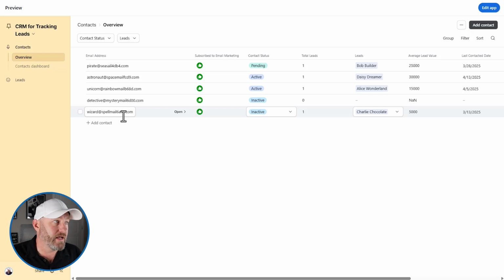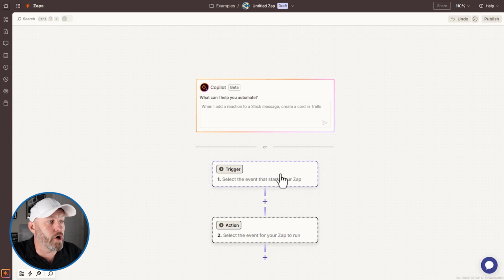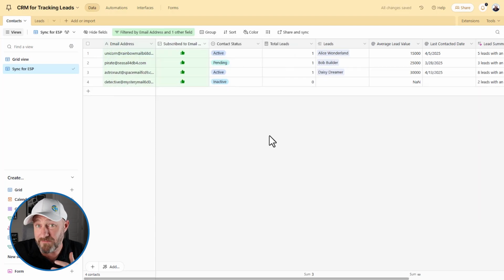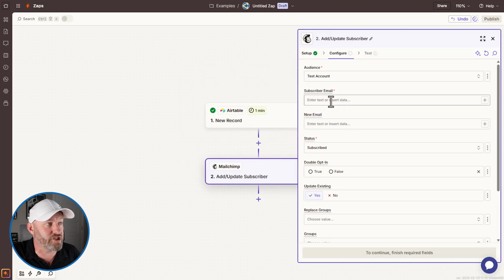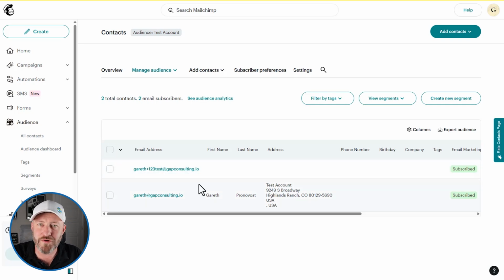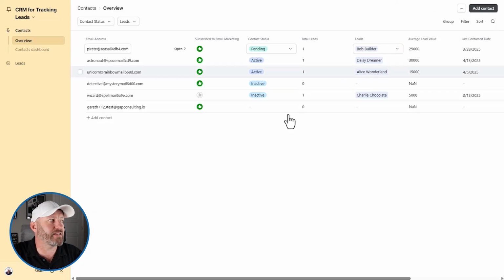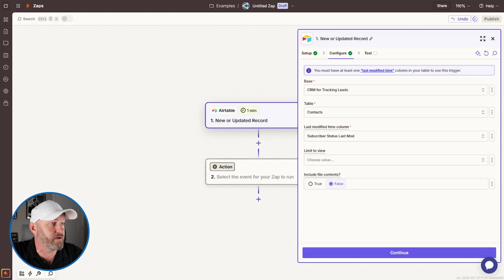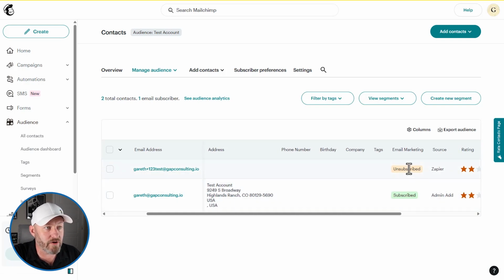Boost CRM 🚀 Airtable + Mailchimp + Zapier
Manually managing email marketing and CRM data is time-consuming. In this tutorial, learn how to sync Airtable and Mailchimp using Zapier, ensuring automated subscriber updates, email marketing efficiency, and accurate CRM records.

🔑 What You’ll Learn:
✔ Using Zapier to automate email marketing workflows
✔ Setting up unsubscribe automation to maintain compliance
✔ Best practices for managing customer data across multiple platforms

⏰ Video Chapters:

🔹 00:00 - Introduction: Why Integrate Airtable & Mailchimp?
🔹 02:25 - Key Fields for Email CRM Automation
🔹 04:35 - Mailchimp Overview
🔹 05:01 - Why Use Zapier?
🔹 06:02 - Integrating Zapier & Airtable
🔹 07:00 - Ensuring Automations Target the Right Users
🔹 08:27 - Testing Sample CRM Data
🔹 09:17 - Syncing Data with Mailchimp
🔹 10:46 - Updating Subscriber Info & Mapping Fields
🔹 12:27 - Adding a New Subscriber via Automation
🔹 14:11 - Setting Up Unsubscribe Automation
🔹 16:07 - Understanding the Last Modified Time Field in Airtable
🔹 17:36 - Fixing Errors in Real-Time
🔹 18:06 - Additional View Requirements for Filtering Subscribers
🔹 19:04 - Finalizing Zapier Automation Setup
🔹 20:31 - Testing the Unsubscribe Automation
🔹 21:44 - Final Thoughts & Next Steps

🚀 Free CRM & Automation Resources

Our team at GAP Consulting specializes in Airtable, Mailchimp, and Zapier automation.

📩 Stay Updated!
💬 Drop a comment! We reply to every question.